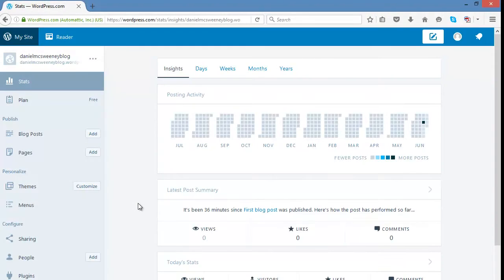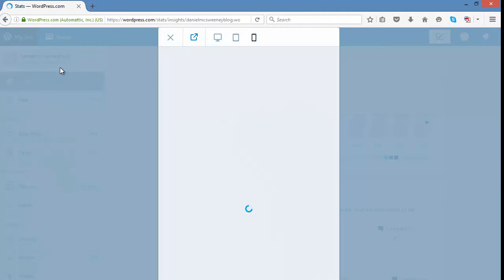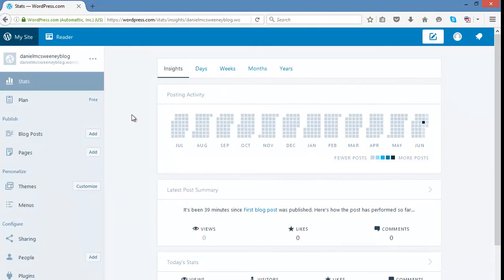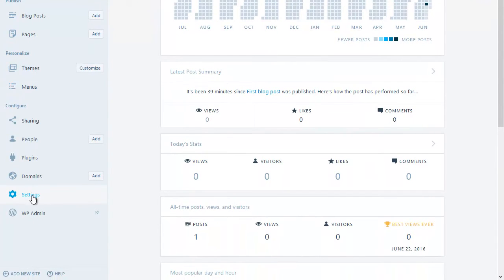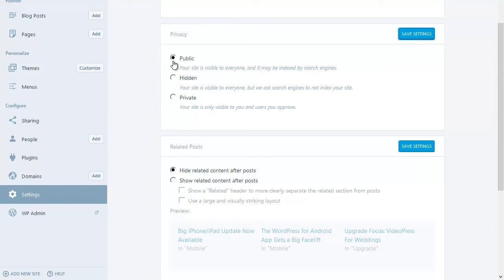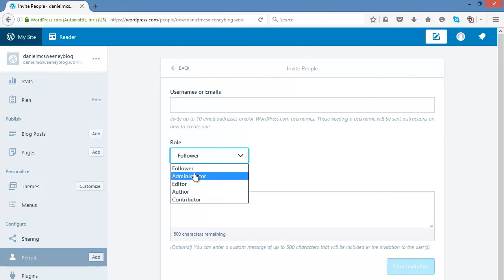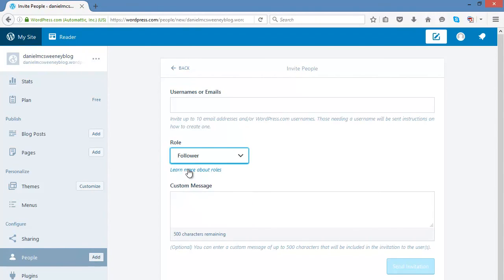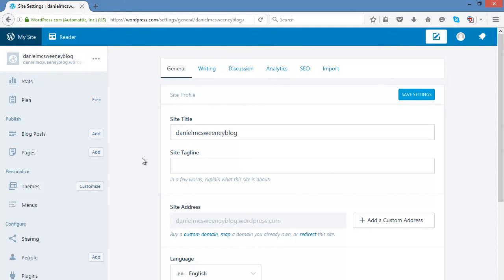ePortfolios in Wordpress - Video 2: Admin and Privacy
Here we look at the basics of the admin panel for Wordpress.com and also at some of the basic privacy settings for your ePortfolio